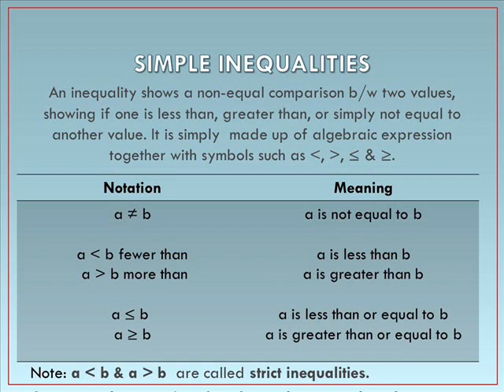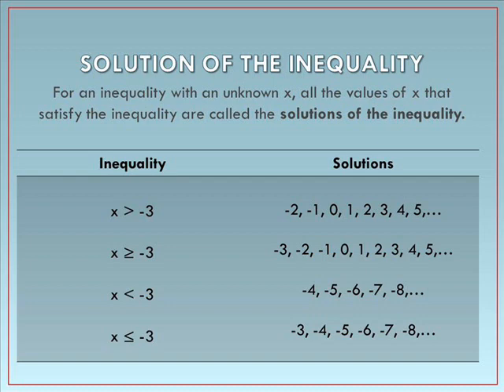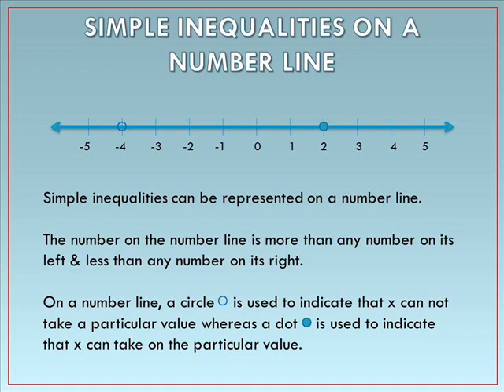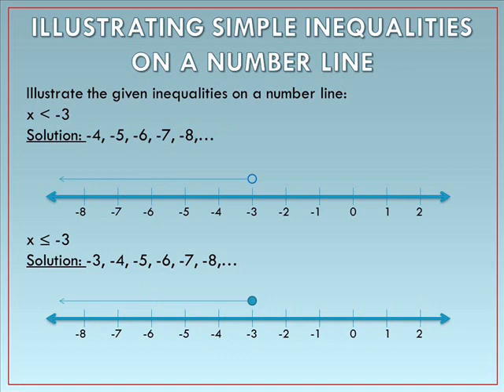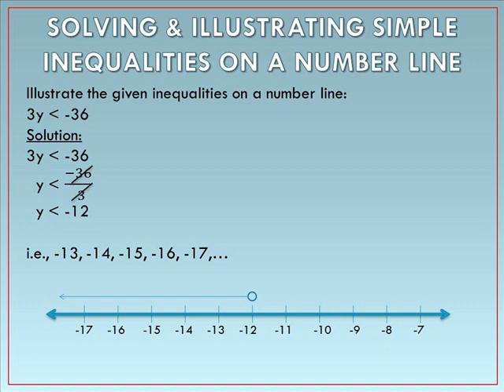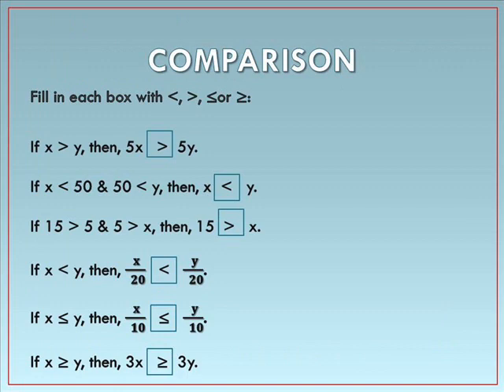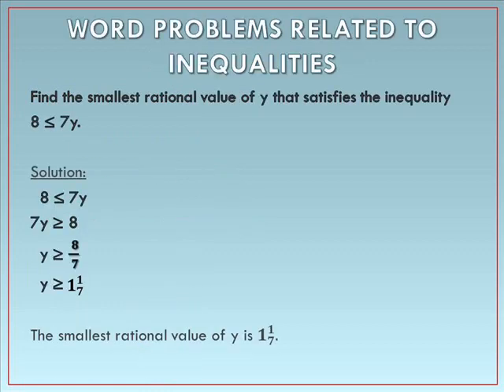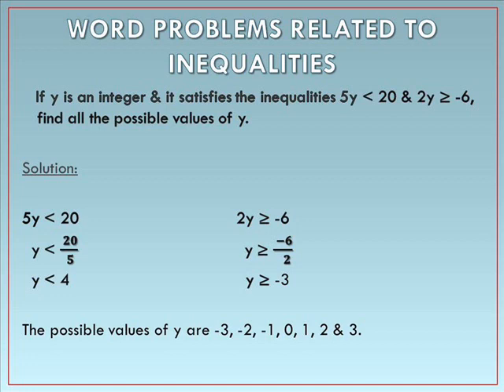Simple Inequalities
What is a Simple Inequality?
How to solve a Simple Inequality?
How to illustrate the solution of Simple Inequalities on a Number Line?
Comparison through Inequalities
Word problems related to Simple Inequalities